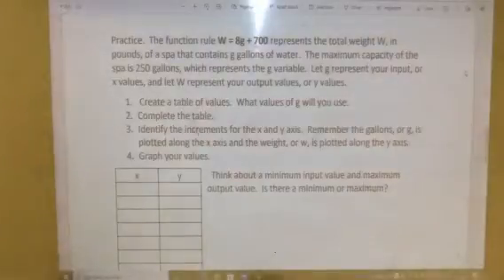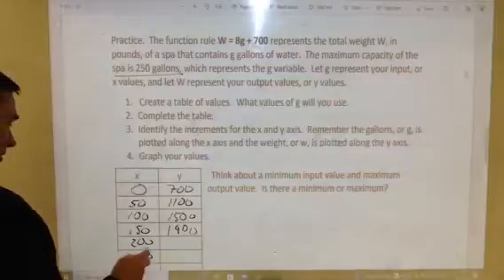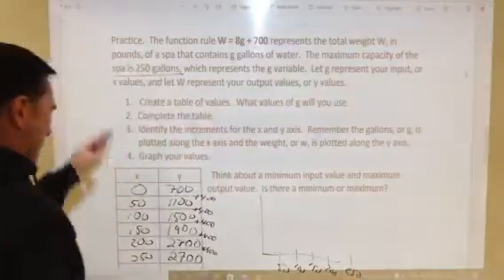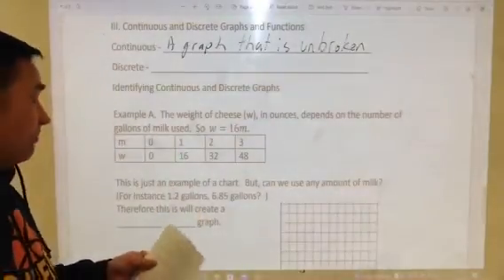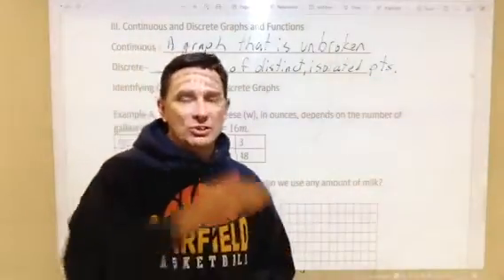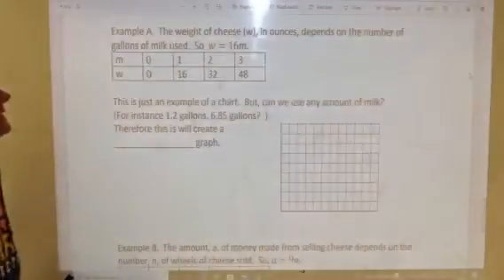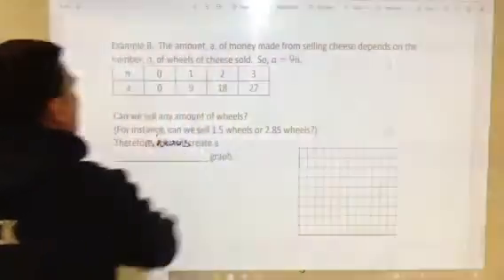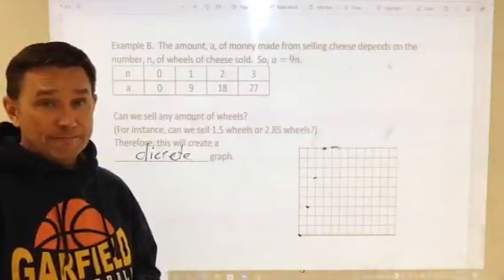Alg 1 4-4 part 2